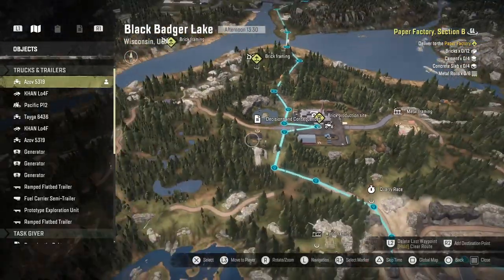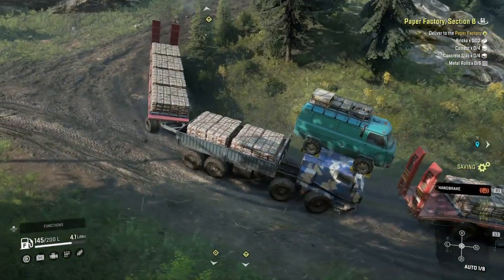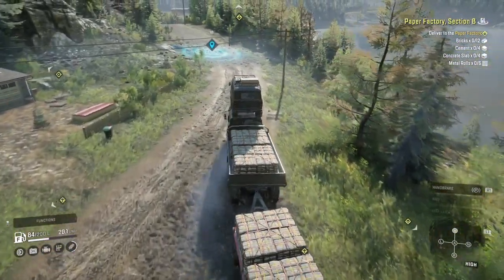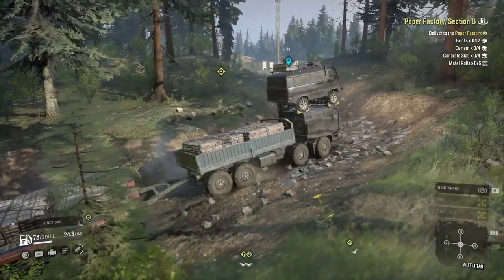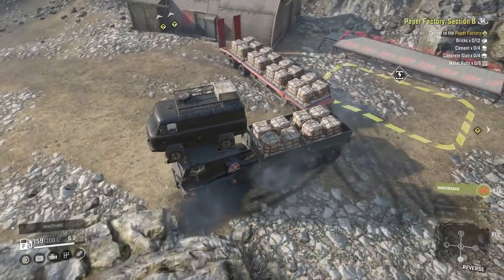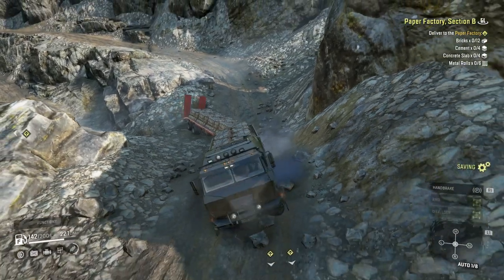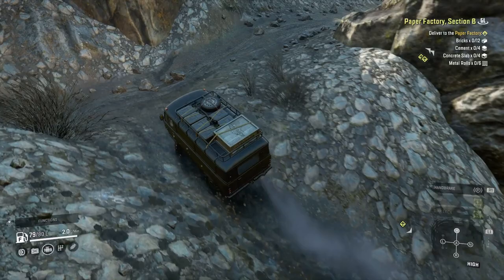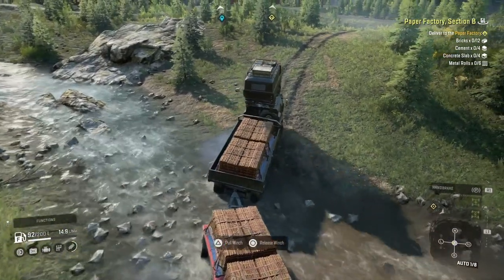SnowRunner Crafting Bricks For Paper Factory Section B Contract With Double Dolphins And Lo4f